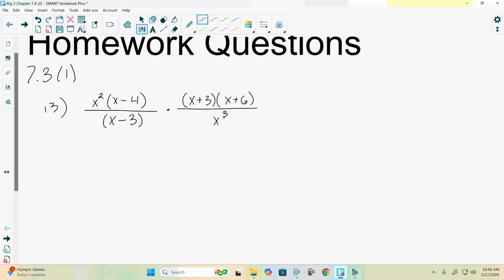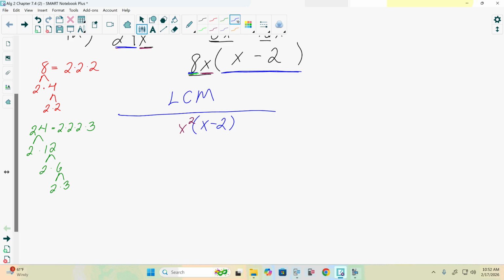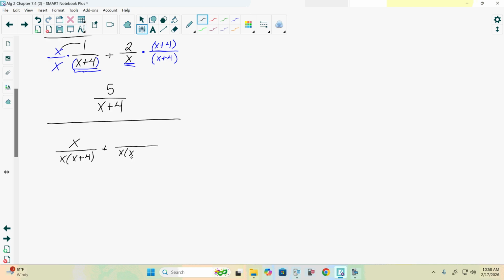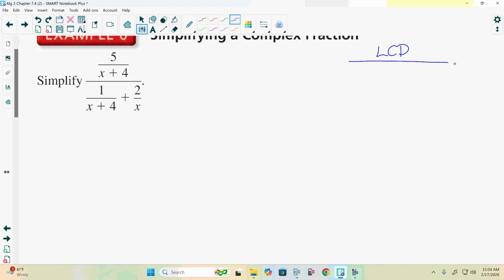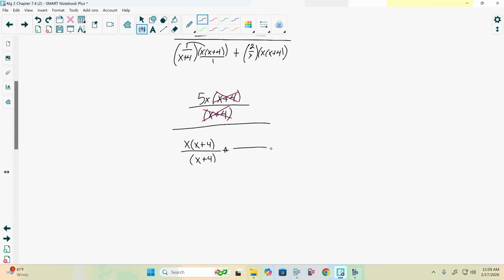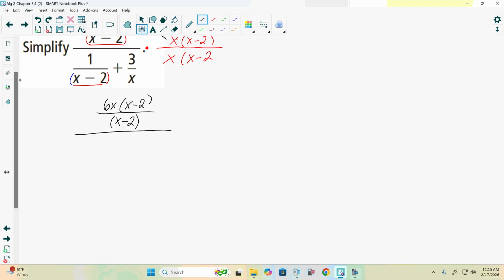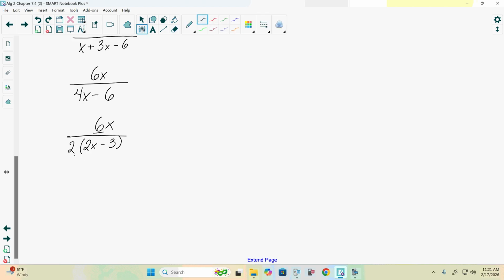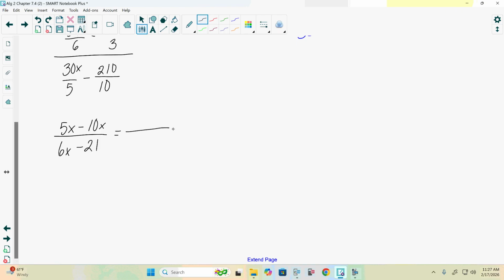Algebra 2 Chapter 7.4 (2a)